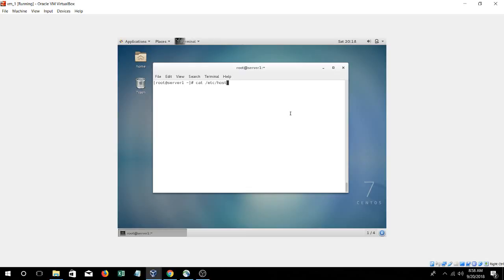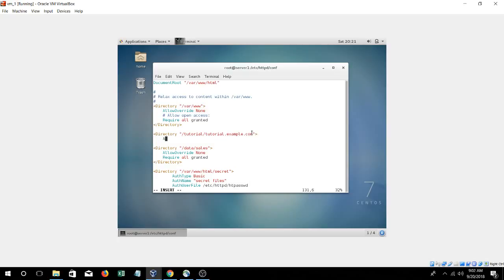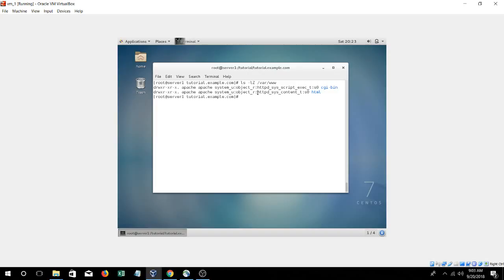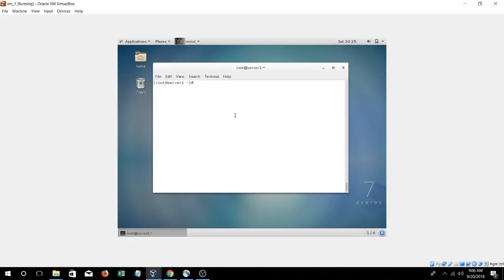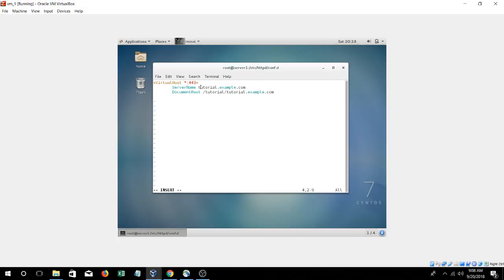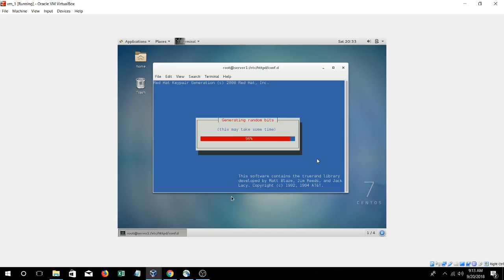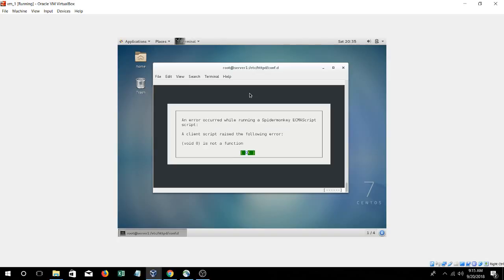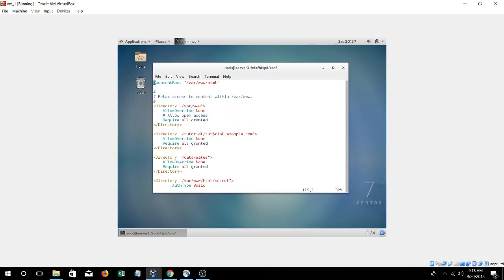RHCE - Apache Virtual Host (httpd)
In this tutorial, I will be going through the configuration needed to set up a virtual host using Apache (httpd) and setting up ssl as well as the SELinux Context Label for the virtual host directory.